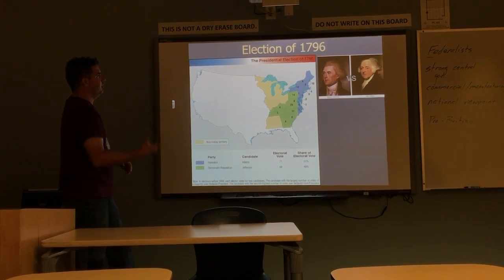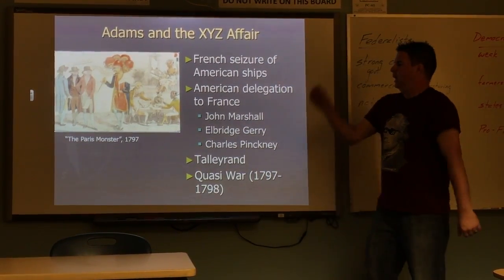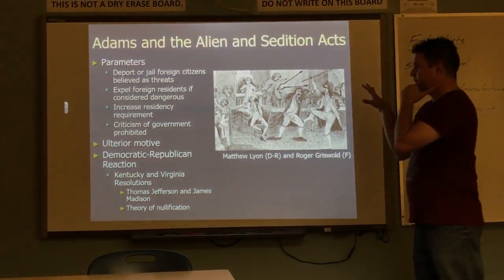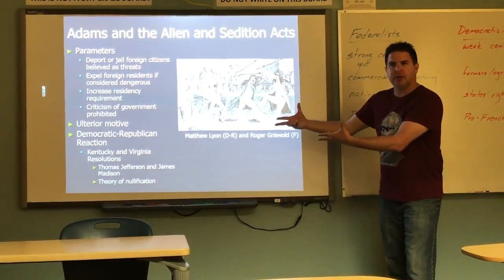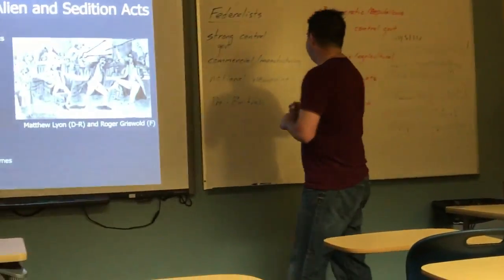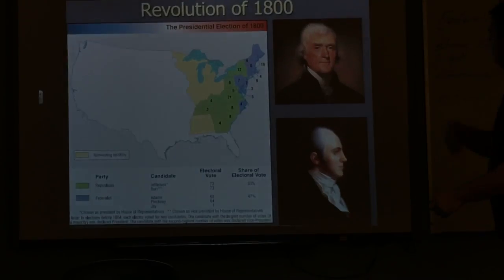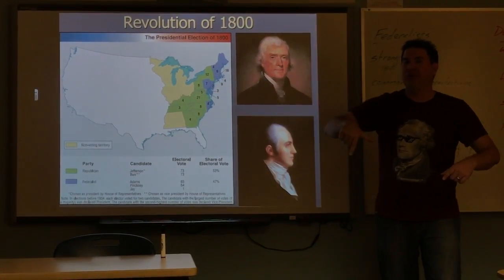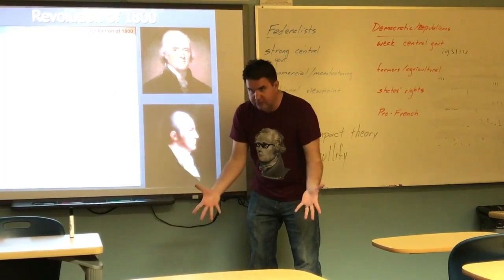Adams Administration and Revolution of 1800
A lecture-discussion focused on the foreign policy of the Adams Administration and the Revolution of 1800. Please visit jbapamh.wikispaces.com to download the Unit 2B power point to access the slides and related video links.